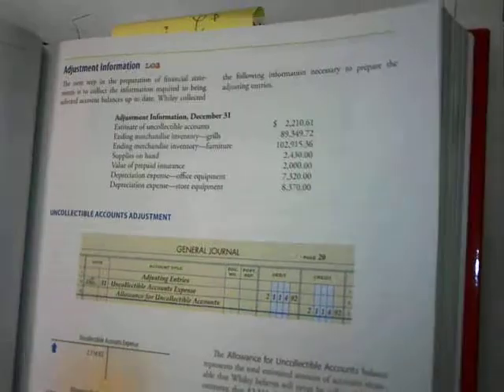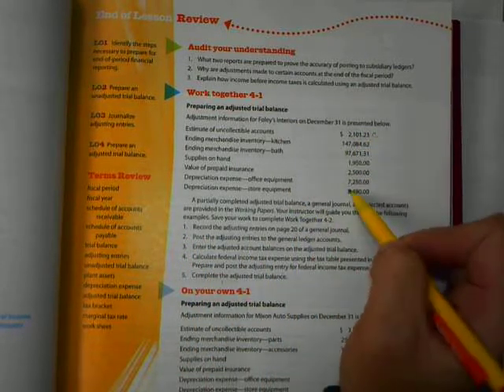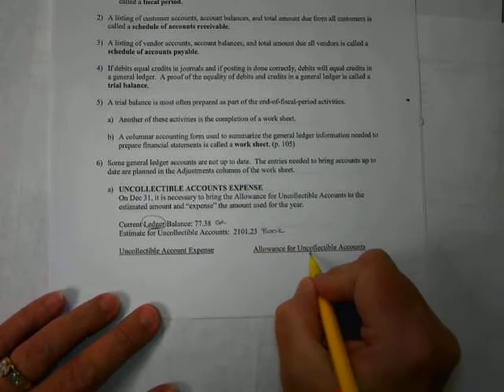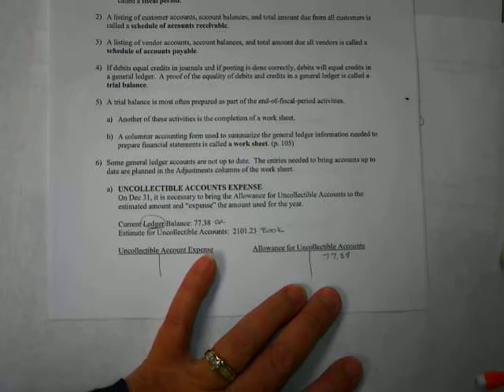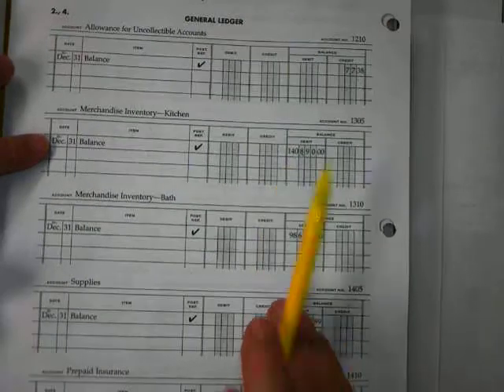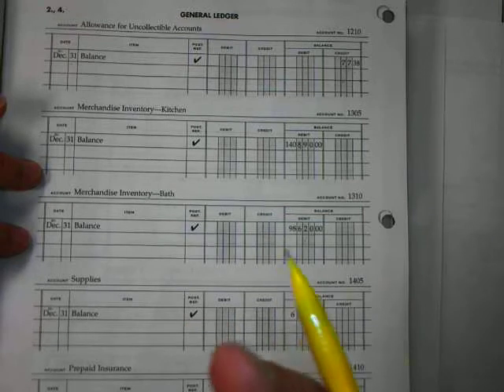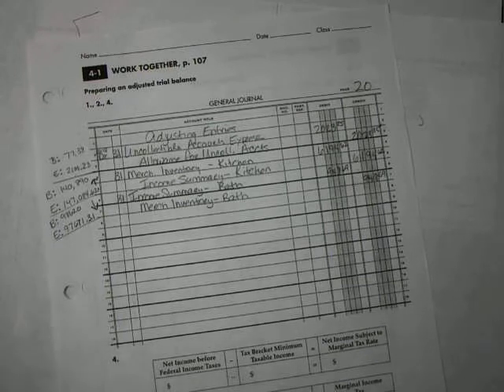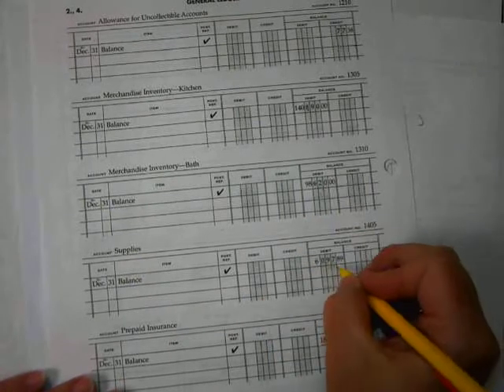A2 WT 4 1